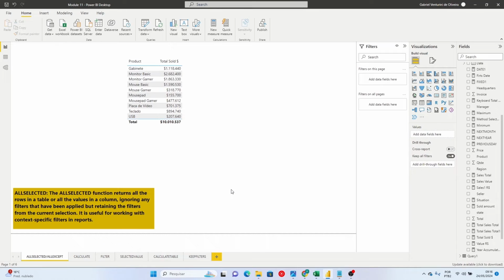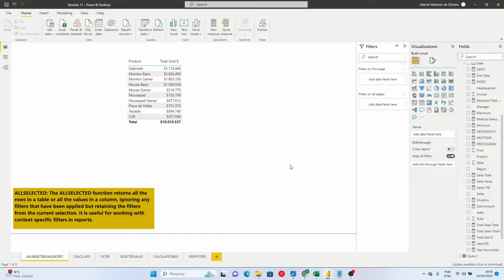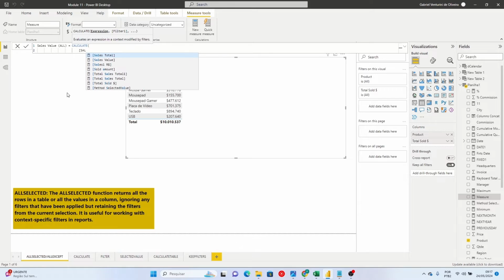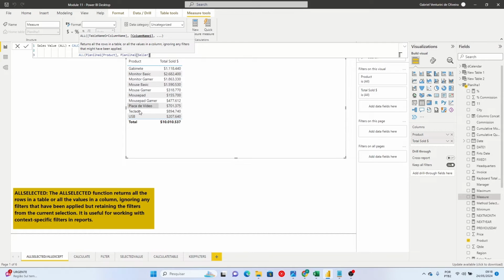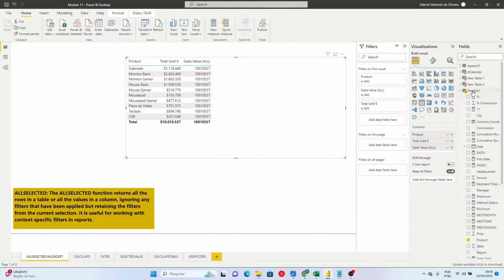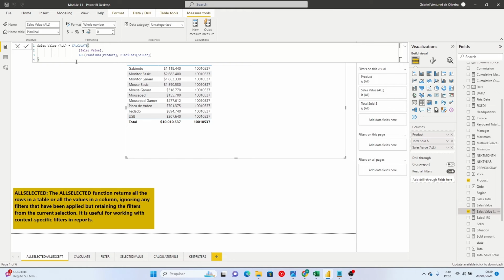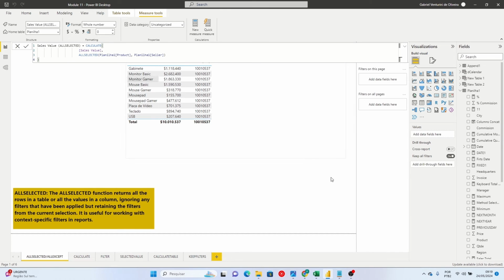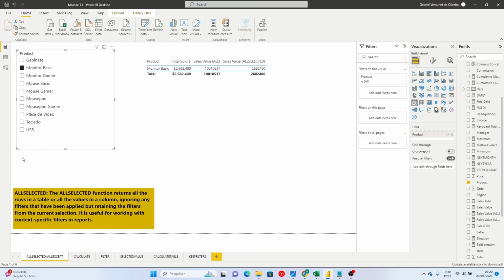AllSelected Function in Power BI - How to Use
In this video, we will explore the AllSelected function in Power BI. Understand how this function can be used to create dynamic visualizations and customized reports by filtering data in an advanced way. Follow this tutorial to master the use of the AllSelected function and elevate your Power BI skills.